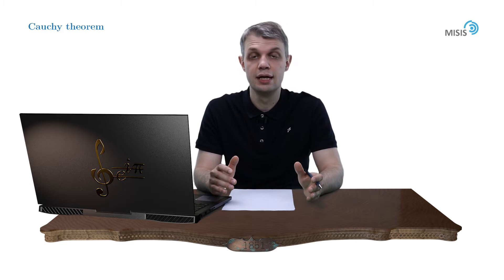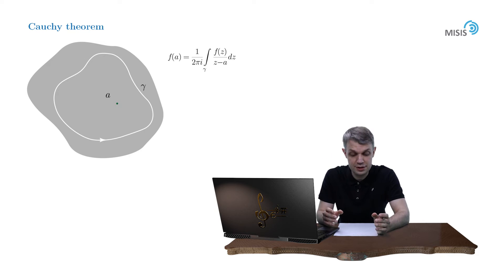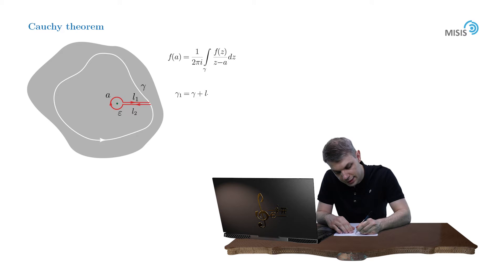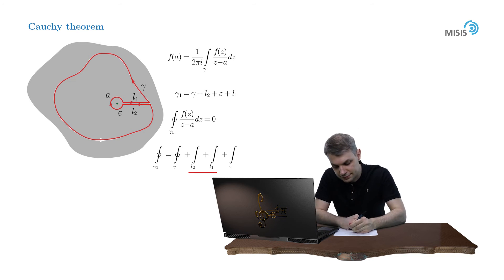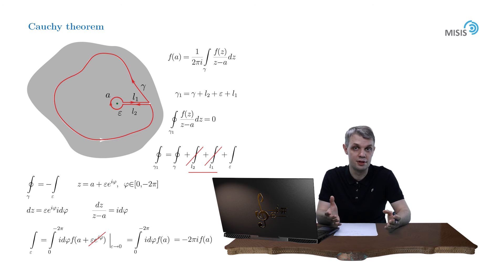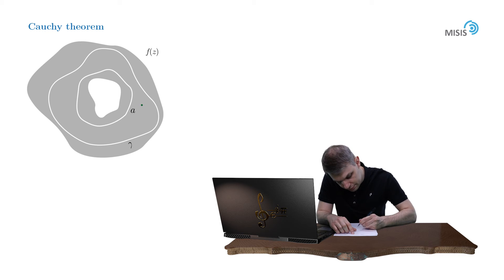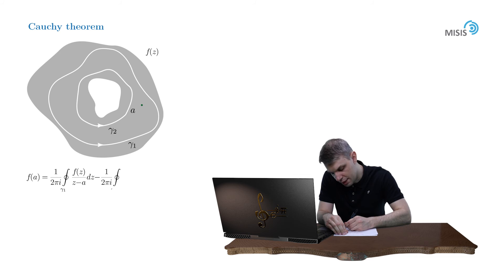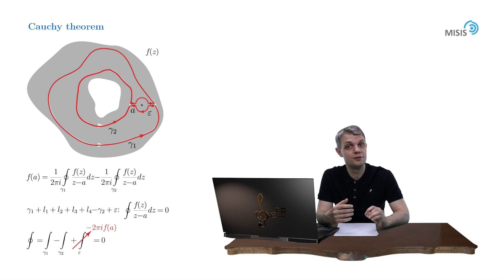[CA/Week 2] 2. Cauchy's Integral formula.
In this video we address the Cauchy's integral formula and some of its consequences.

Topics of the course:

    1. Algebra of complex numbers. Differentiation and integration in a complex plane.
    2. Singularities of functions of complex variables.
    3. Contour integration. Residue theory. Jordan's lemma.
    4. Multivalued functions and regular branches
    5. Analytical continuation and Riemann surfaces.
    6. Integrals with multivalued functions.
    7. Gamma function and its applications.